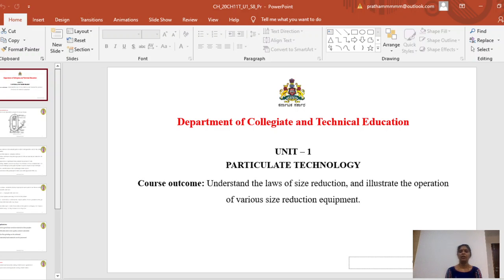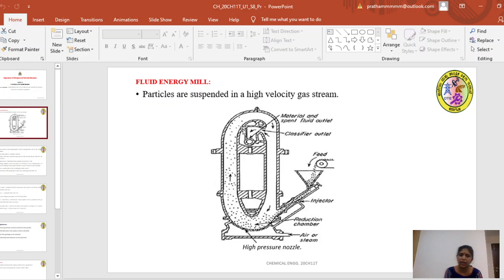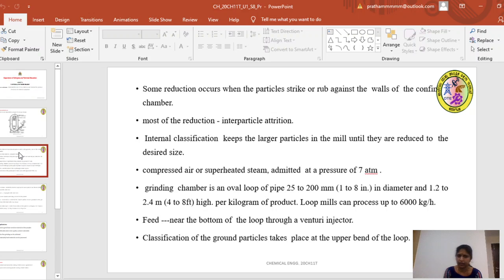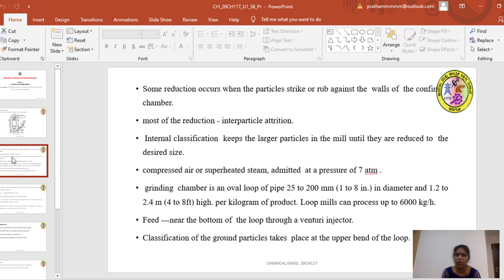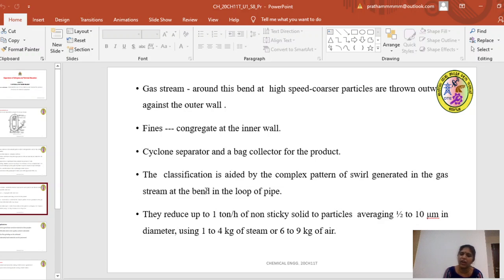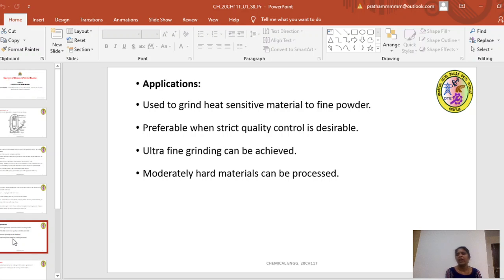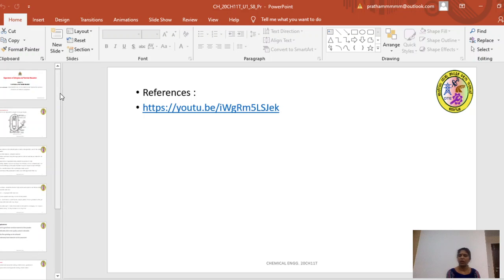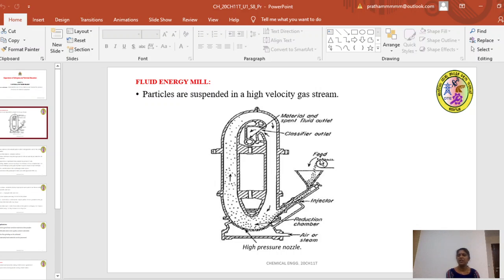CH_20CH11T_U1_S8_Vi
Fluid energy mill, Construction and working, Applications